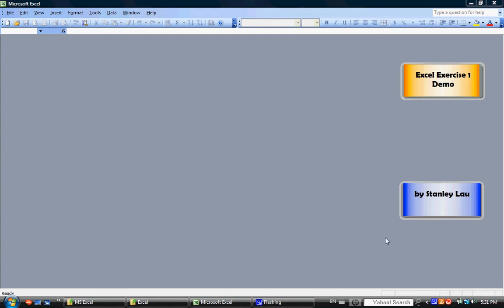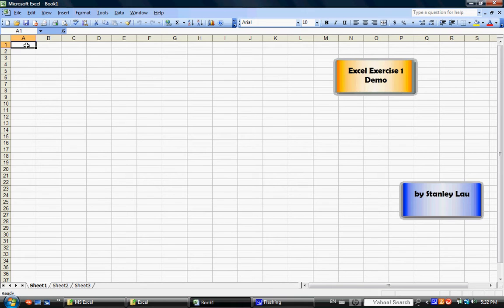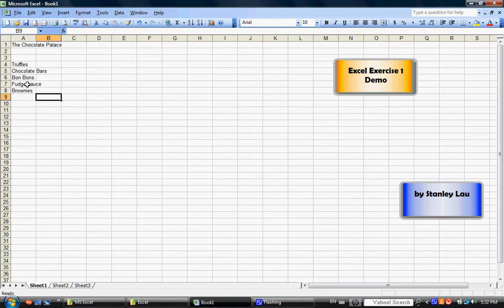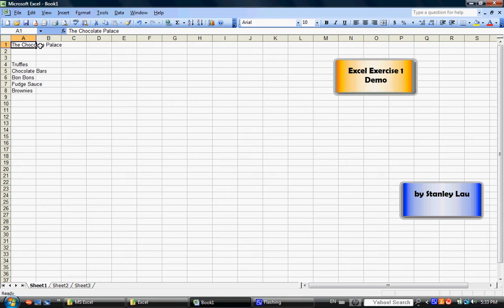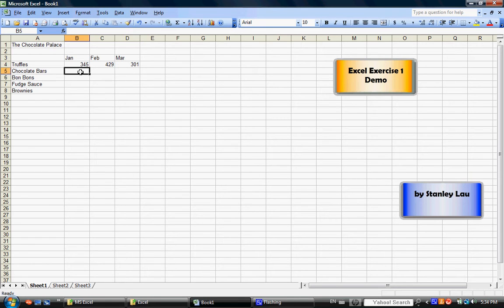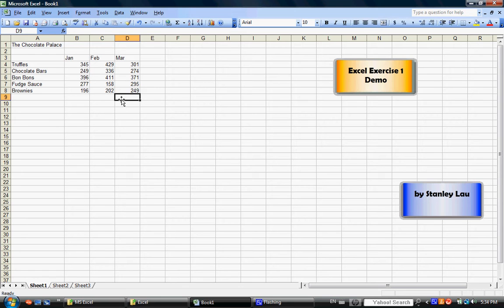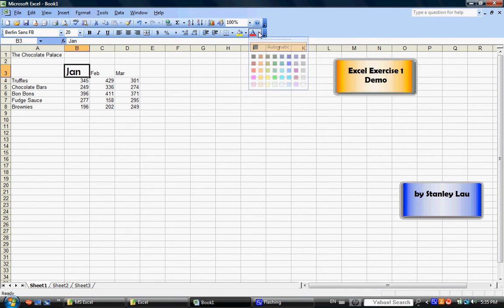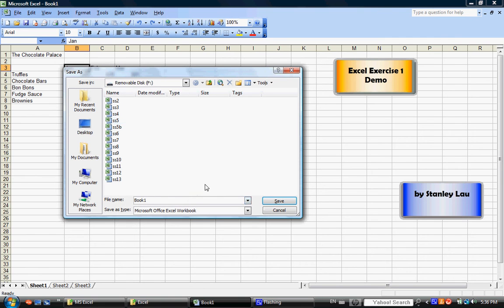Excel 01 Opening excel, and creating a spreadsheet